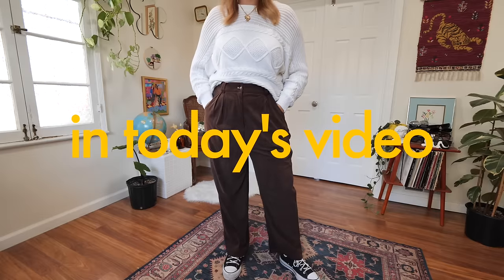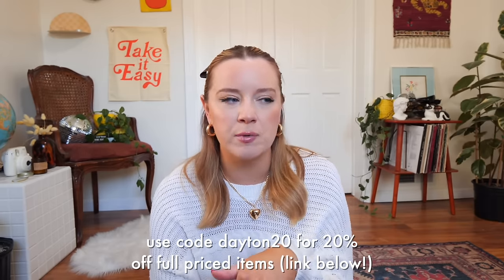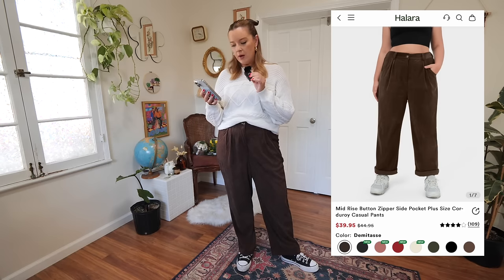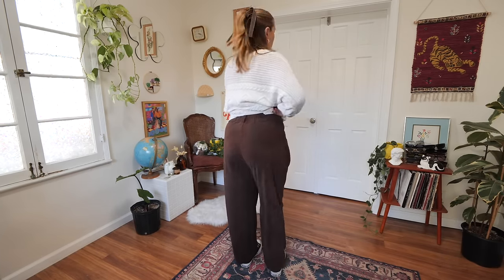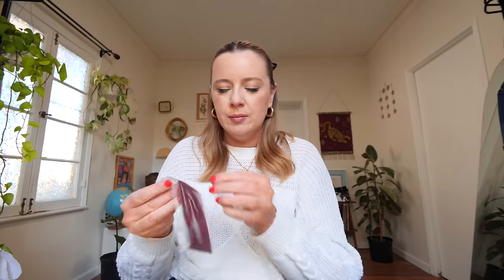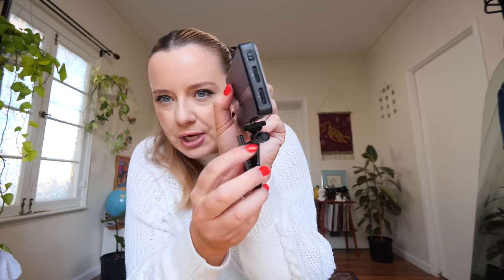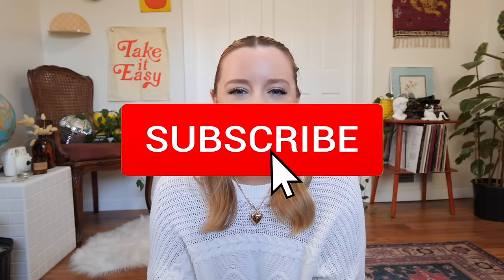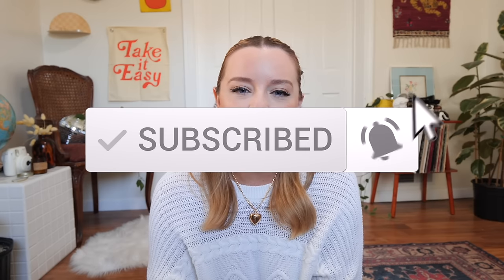trying VIRAL tiktok products and recipes! (are they worth the hype?)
HalaraMagic™ High Waisted Crossover Pocket Washed Stretchy Knit Casual Super Flare Jeans
High Waisted Button Multiple Pockets Straight Leg Casual Plus Size Pants
High Waisted Plicated Side Pocket Wide Leg Waffle Casual Plus Size Pants
Mid Rise Button Zipper Side Pocket Plus Size Corduroy Casual Pants

0:00 let's try some viral tiktok stuff!
0:52 trying on viral Halara bottoms
8:17 viral recipe - caramel apple bark
15:21 viral iphone selfie light from amazon
20:02 viral cleaning spin brush (OMG)
24:39 thanks for watching! :)